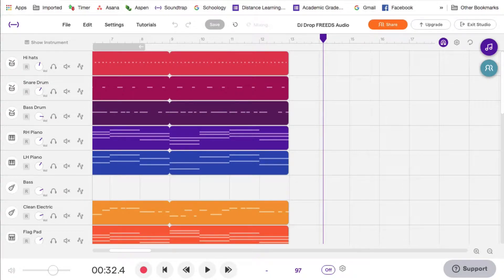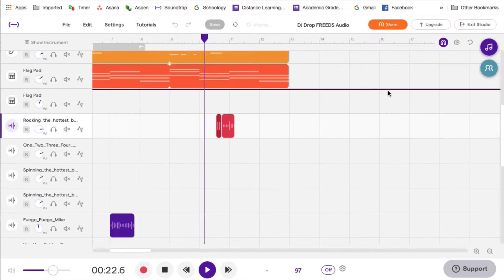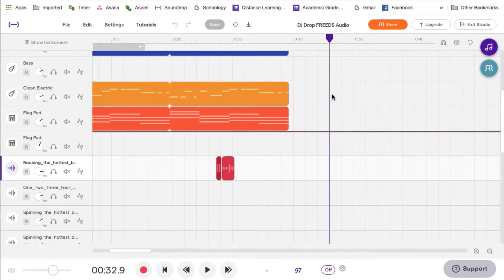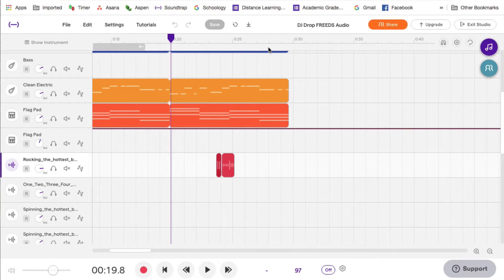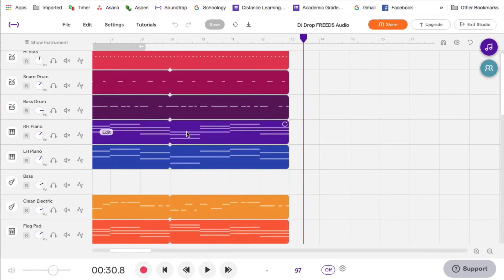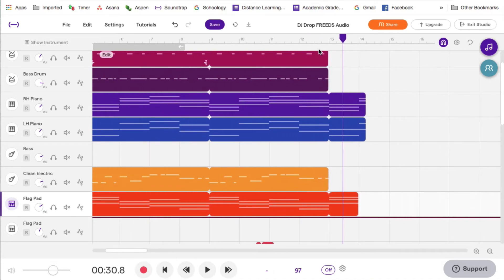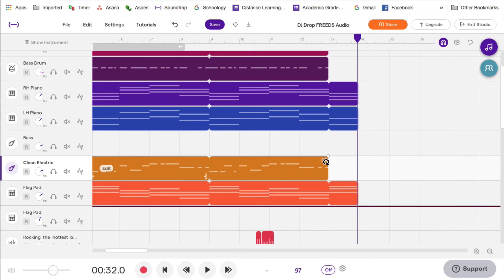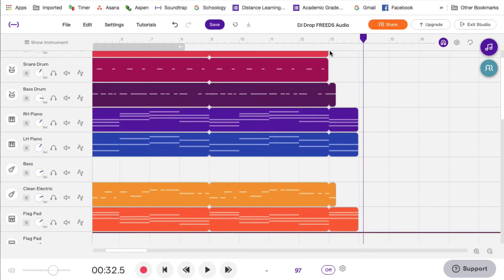Loop to the End for a Definative Ending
Part of a series of videos for students to create a DJ Drop or Intro in the free online DAW Soundtrap. This shows how to loop your regions to the downbeat to clearly define the ending with the music tracks.  Excellent for beginner students to understand how Soundtrap works with audio.